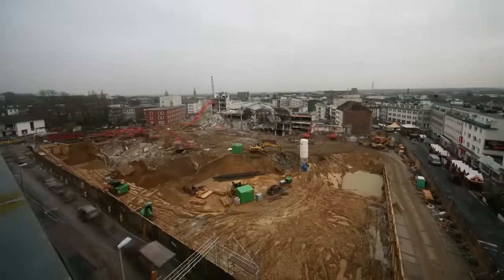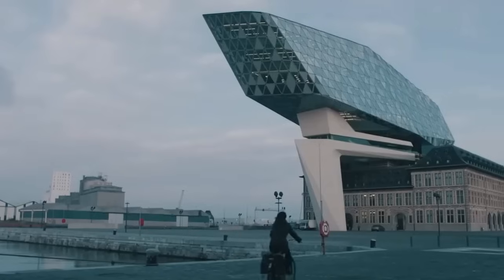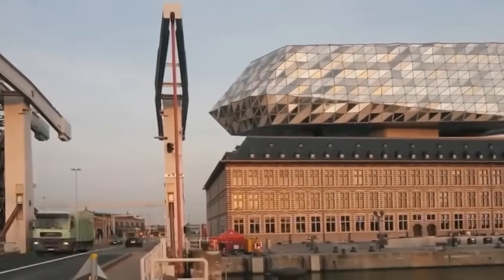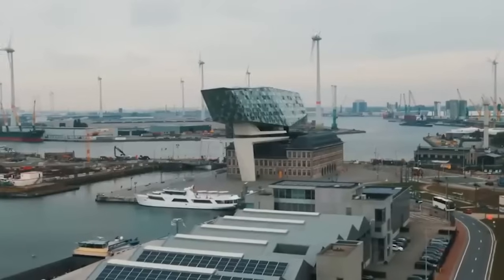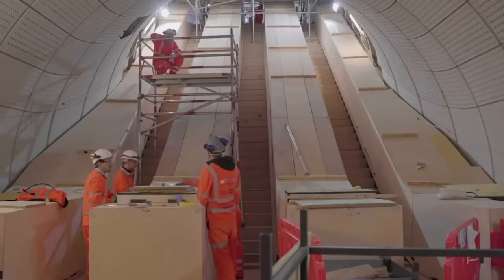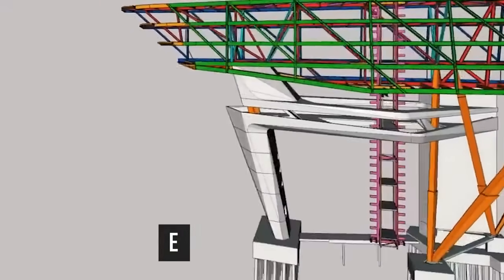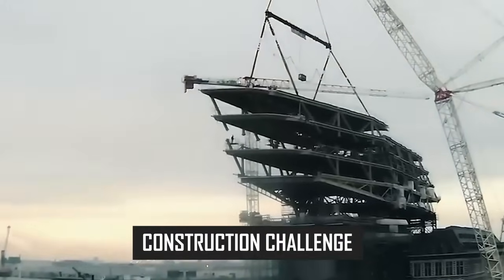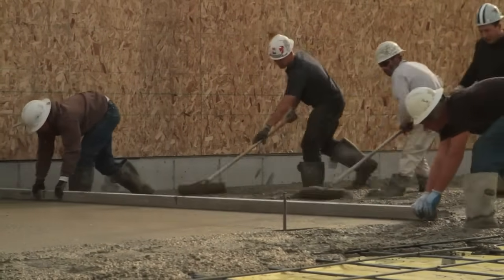ENGINEERING THE WORLD’S MOST COMPLEX OFFICE BUILDING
Engineering a structure of immense complexity is an incredibly daunting undertaking, one that requires persistent determination and stellar problem-solving skills. But with the right strategy, even the most challenging projects can be tackled effectively - just ask the team who worked on what is likely the world's most complex office building! From architectural designs to construction processes to intricate wiring and integrated technology systems, this cutting-edge skyscraper pushed engineering to its limits to become a functional reality. In today's Video, we'll explore all the fascinating details behind this marvel of modern architecture: how it was designed and built from scratch, overcoming seemingly insurmountable obstacles along the way.
Let’s start with…